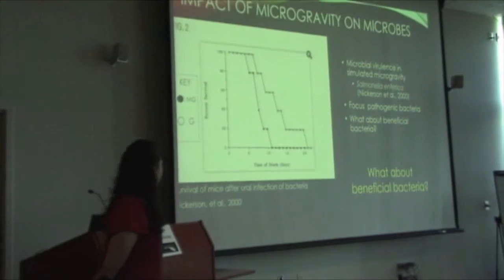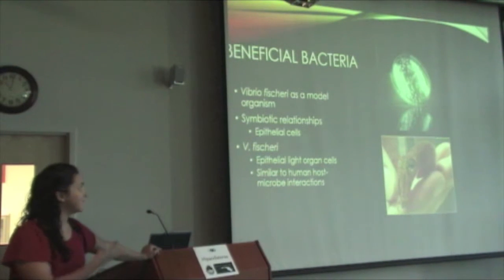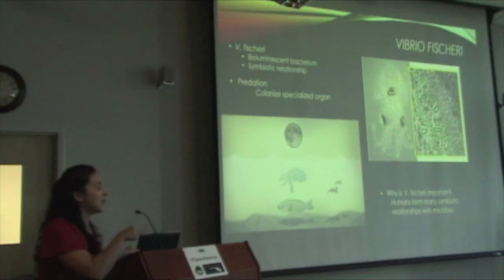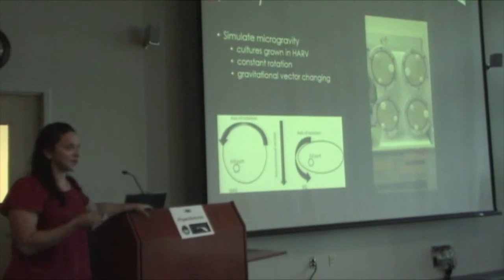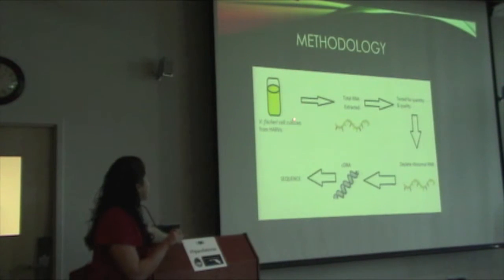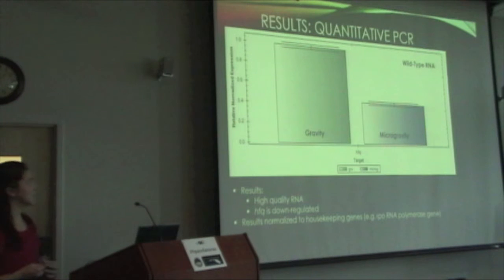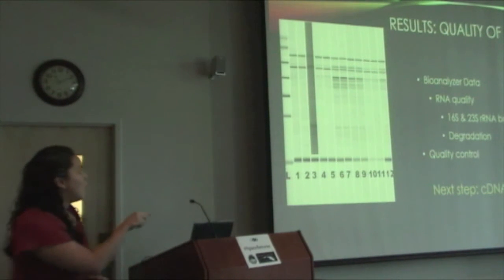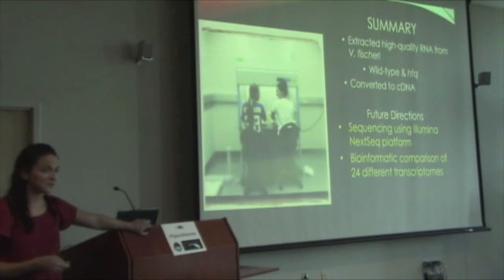SpaceInterns 2014: Mary Bishop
Microgravity induced differential gene regulation in the symbiotic bacterium Vibrio fischeri

Mary Elizabeth Bishop
SLSL Mentor: Prof. Jamie Foster, U. Florida

This was a final presentation by a 2014 "SpaceInterns" participant of the NASA Florida Space Grant Consortium and Space Florida jointly funded Florida Space Internship Program (FSIP).